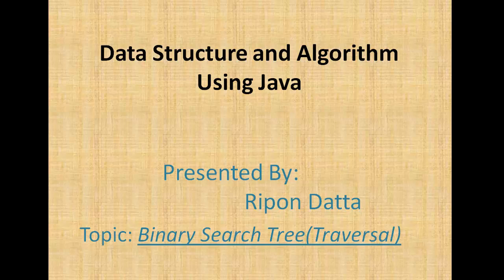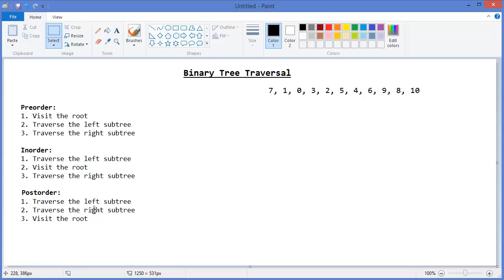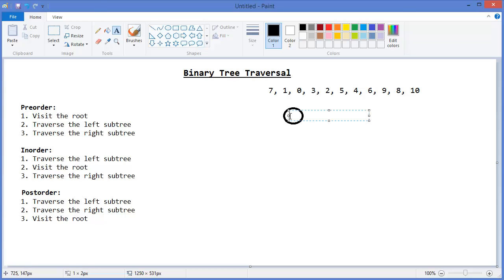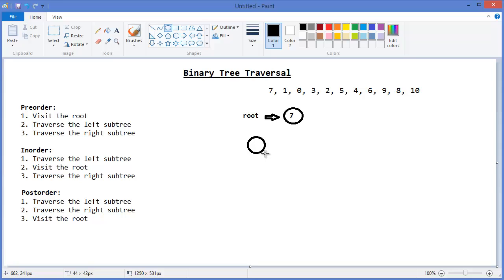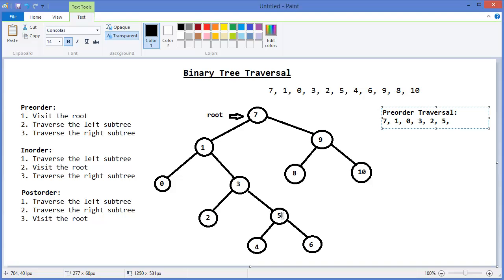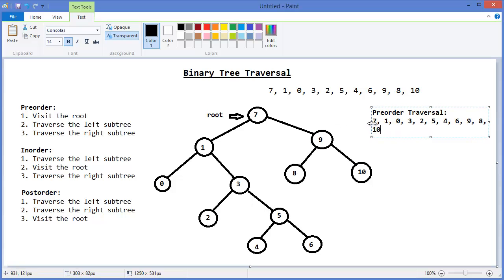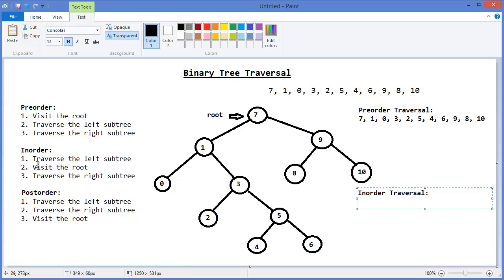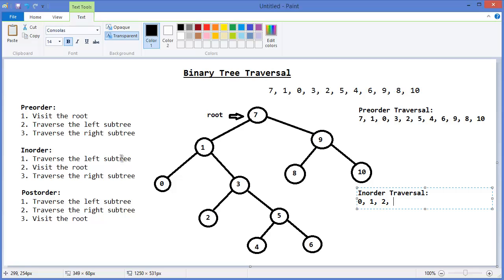Binary Search Tree Traversal Part 1 (Preorder, Inorder, Postorder)